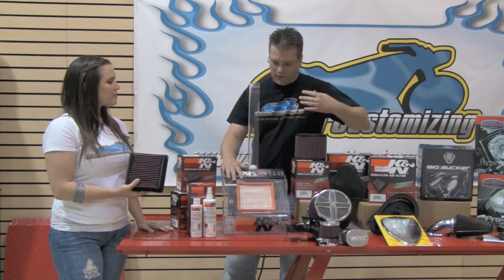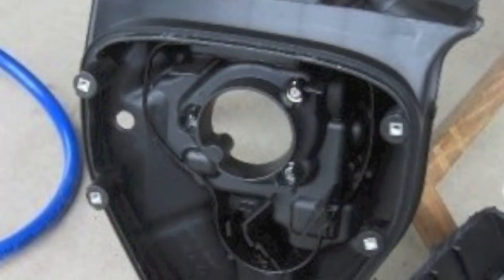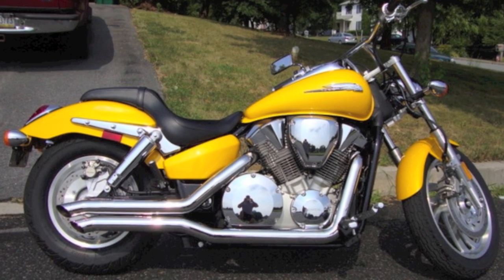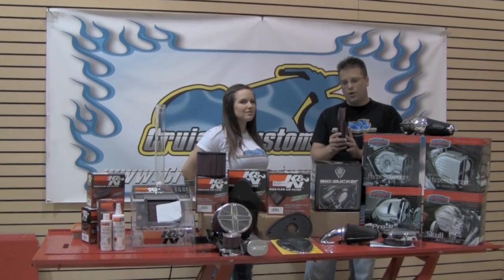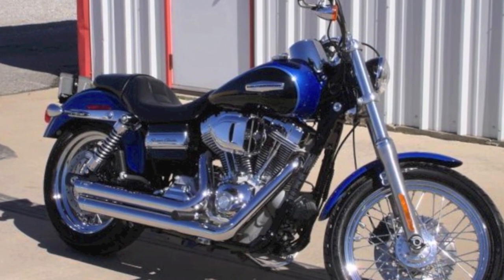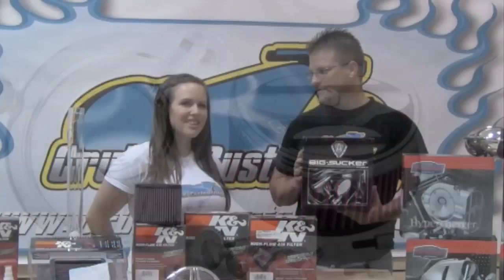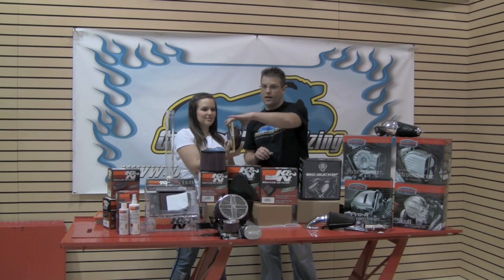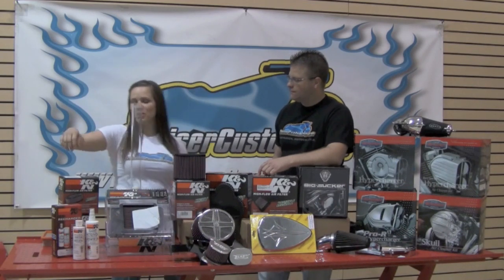TOTW K&N Motorcycle Filters and Air Kits HD.mov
Kelly and Kyle of Cruiser Customizing talk about the K&N, the worlds best air filter. K&N filters are not only the best, but the most widely used air filter in the motorcycle and automotive world. K&N filters provide the following benefits:

Increased Protection
Increased Air Flow
Increased Fuel Economy
Better Throttle Response
Saves You Money (reuseable)
Lifetime Warranty
K&N filters will last the lifetime of your vehicle and will save you $25 to $150 each service depending on the cost of your OEM filters. With a K&N you can clean or recharge your filter as it gets dirty, or at least every 50,000 miles.

Check out this K&N Filter Recharge Video In this video you will see the Recarge Kits KN-99-5050 and KN-99-5000.

K&N filters can be found in many of the top complete air kits for all motorcycles. See the kits talked about in this video:

Kuryakyn

Kuryakyn Hypercharger
KY-9130 Upgrade Kit -  Converts a Standard Hypercharger into a Pro Series
Pro Series Hypercharger
Pro-R Hypercharger
Hi Five Air Kit
Twin Velocity Air Kit
Corsair Air Kit
Alren Ness

Big Sucker
Baron Custom Accessories

Big Air Kit  (BAK)
Stealth BAK
LA Choppers

xXx Air Kit
IF you have any questions about any of these K&N filters, complete air kits, or K&N accessories call our K&N Specialists at the following numbers:

Take Care & Ride Safe

Kelly & Kyle